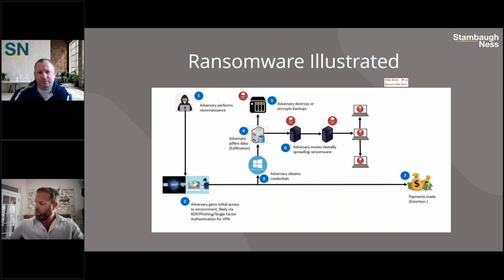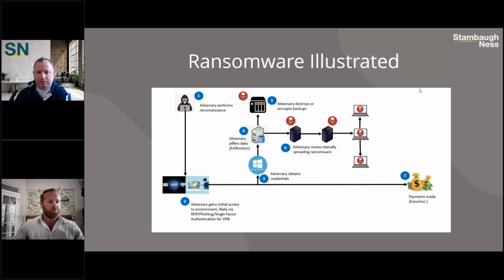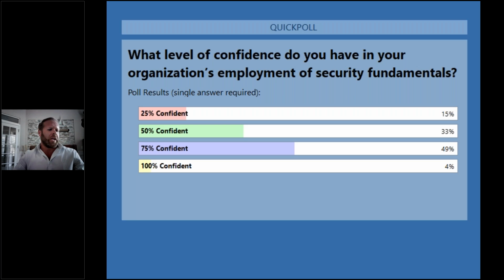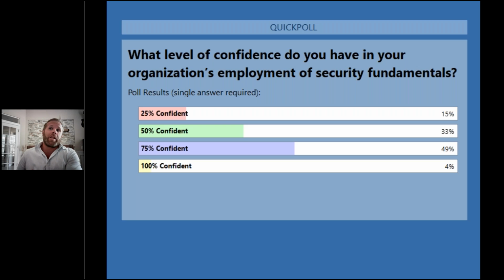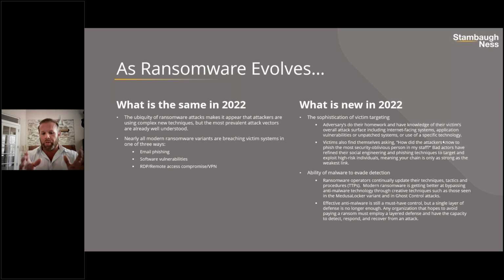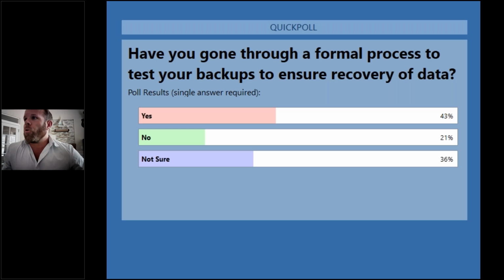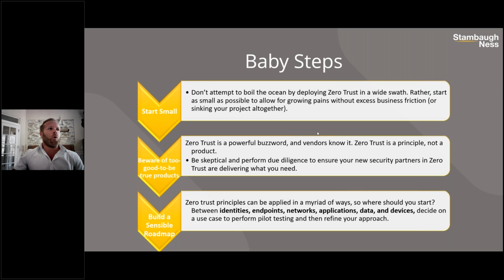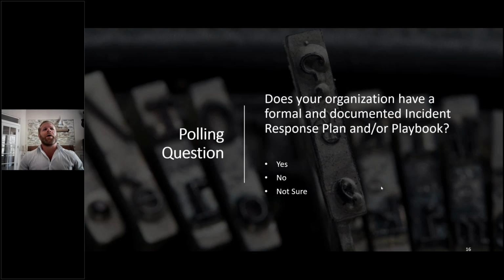Ransomware: Security Solutions for Your Firm